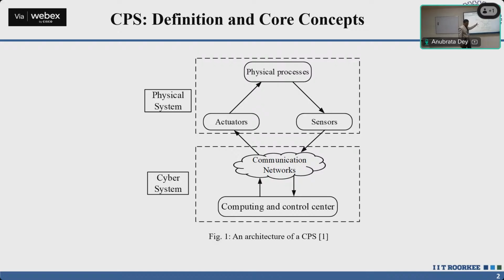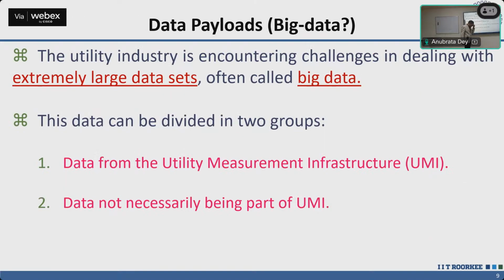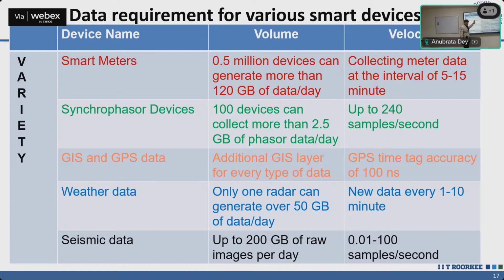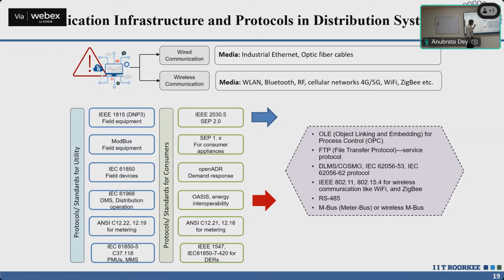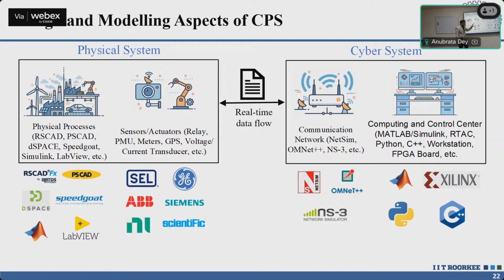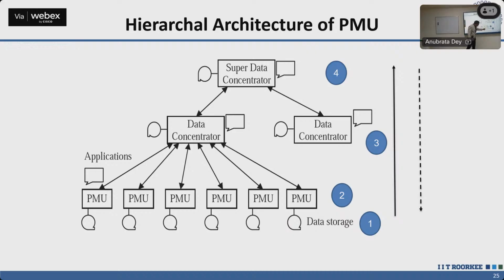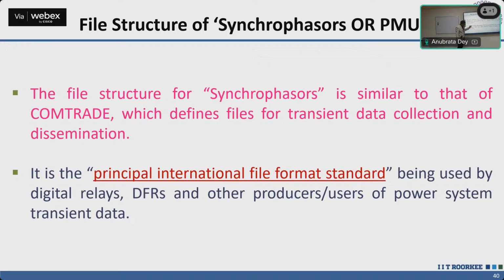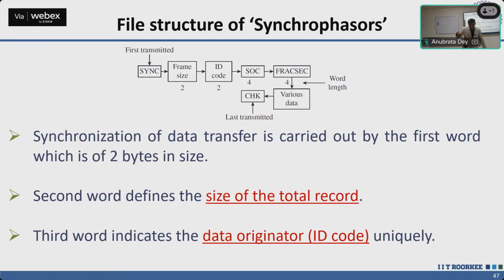DAY-02 LEC-02: GIAN Course on "Cyber Security Aspects in Smart Automated Substations" at IIT Roorkee